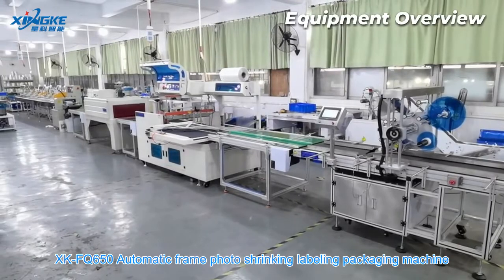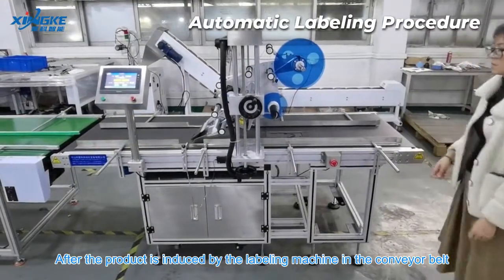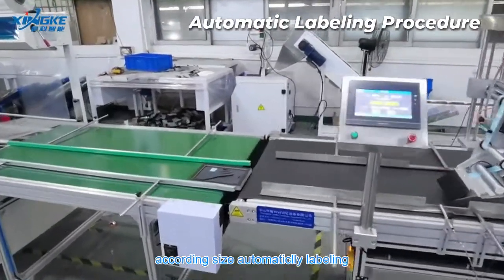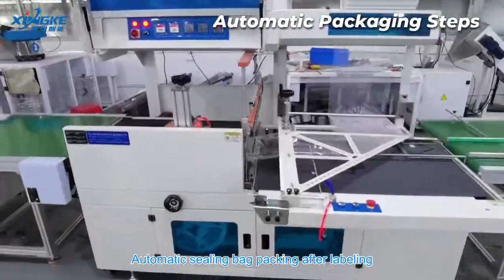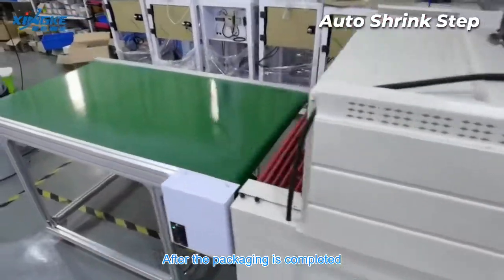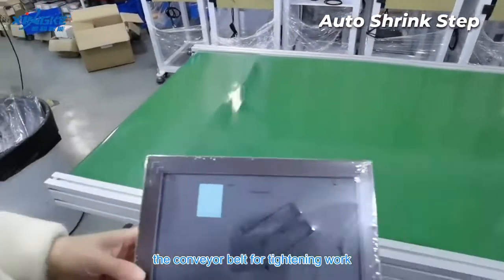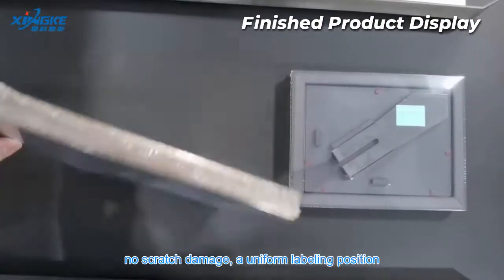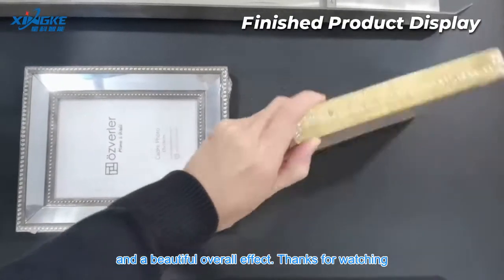which is the best do u know heat shrinking wrapping machine manufacturer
In this video, I'll show you which is the best do u know heat shrinking wrapping machine manufacturer. It's essential for every to understand how to which is the best do u know heat shrinking wrapping machine manufacturer.

Zhongshan Xingke Automation stands in the Torch Development Zone, a national high-tech industrial zone, located in the southwestern part of the Pearl River Delta, adjacent to Foshan, Zhuhai, Dongguan, Shenzhen, and Guangzhou. The Guangzhou-Zhuhai-Macao Expressway and the light rail transit traverse the whole city and the transportation is convenient.
The company specialize in automatic packaging machine, automatic packaging production line, automatic screw machine, automatic dispensing machine, vibrator bowl, non-standard automation
The company is an automation equipment company with independent research and development, design, program development, production, and sales. It has obtained a number of patent technology and software copyright, and get the title of national high-tech enterprise. The production projects involve automatic packaging, dispensing, assembly, screwing, and other industrial machinery and its application engineering, serving many industries such as hardware, electronics, electrical appliances, plastics, medical, lighting, bathroom, furniture, engineering, etc.
The company takes honesty and service first as its service concept; meticulous and pursuit of excellence as its work attitude; accurate research and development plans, excellent product quality. And perfect before sales and after-sales services as the company’s corporate purpose. The goal of the company is to provide users with reliable automation solution, in order to saves time, effort and worry.
Provide one-to-one service of pre-sales consultation,it covers the entire production process, technology and principle of the equipment.
Provide design and drawings (3D/2D simulation), Customized design according to customer product process requirements, a variety of models to choose, free sample.